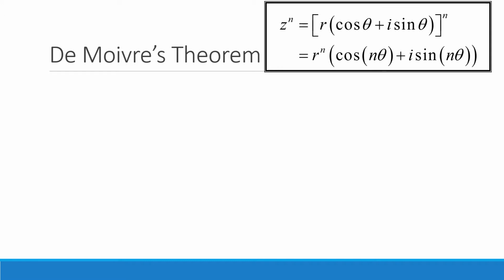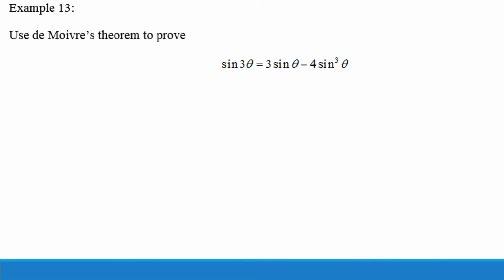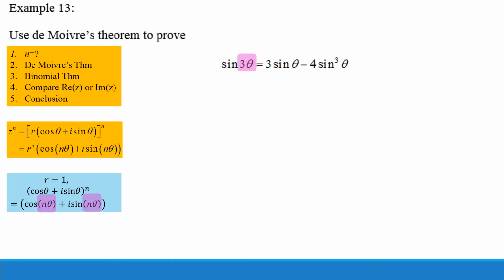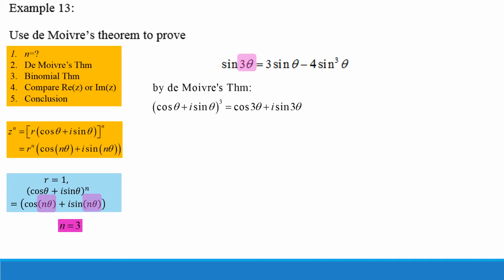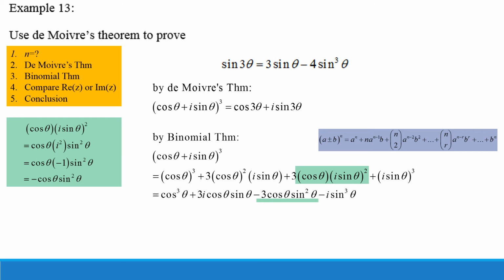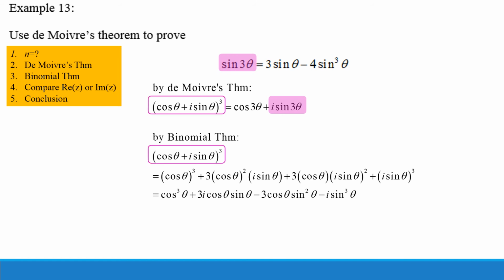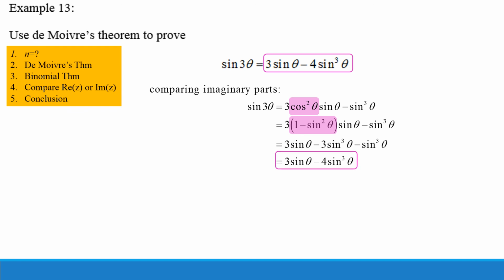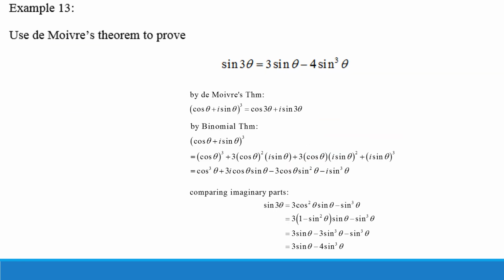Proving Trigonometric Identities using de Moivre's Theorem